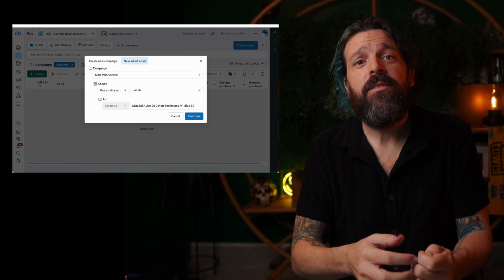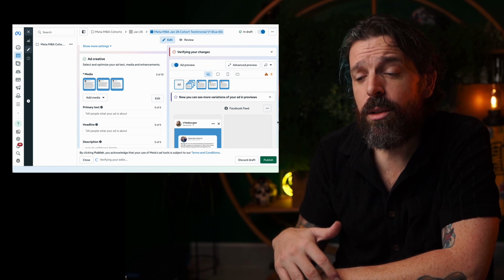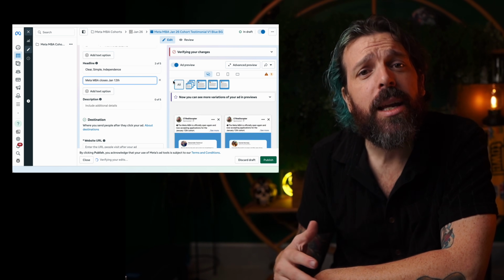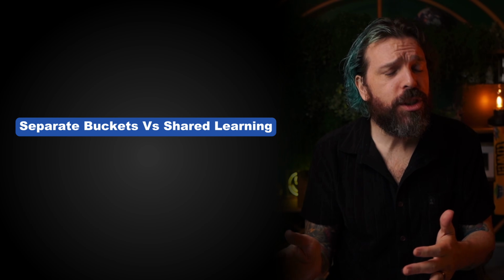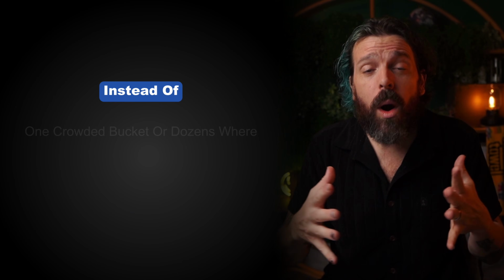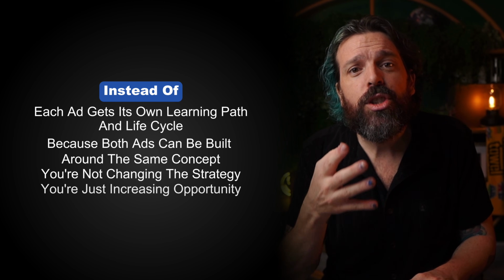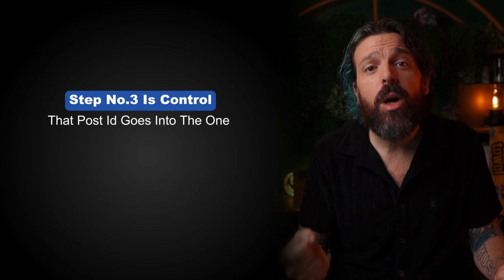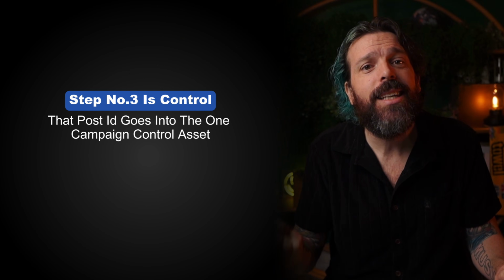Copy This NEW Meta Ads Strategy, It'll Blow Up Your Business (Post-Andromeda)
Most advertisers are working harder every month for the same results because they’re testing the wrong way.

In this video, I show you the exact post Andromeda system I use across brands, clients, and students spending over a million dollars a week on Meta. It starts with the 3:2:2 flexible ad. Three creatives, two primary texts, two headlines. Shared learning. Clean signals. No fragmented post IDs fighting each other.

Then I show you how to read what Meta believes using the only signal that matters: spend. How to harvest winners without interrupting what’s working. How to pull post IDs the right way. And how to plug those assets into a stable control environment so you can scale without chaos.

Flexible ads are not a trick. They’re infrastructure.
Build the system, raise the floor, and make “yes” the default answer to the question: can I spend more money tomorrow?

Join Disrupter Academy free and get the full system, templates, and help inside your ad account.

00:00 The Most Misunderstood Meta Ad Format
00:28 Build a 3:2:2 Flexible Ad Step by Step
00:53 The Only Inputs You Need (3 Creatives, 2 Texts, 2 Headlines)
02:47 Spend Is a Meritocracy (Stop Trying to Be “Fair”)
03:31 Why Separate Ads Break Learning
04:35 It’s Not Ad Fatigue, It’s Fragmented Data
05:24 Why 3 Creatives and Only 2 of Each Copy
07:14 How to Test More Creatives Without Confusing Meta
09:00 How to Harvest Winners Without Turning Off Wins
10:49 Pull Post IDs from the Inbox (Unicorn Detection)
12:30 The Full System: Flexible → Harvest → Control → Scale
14:46 The Math of Scaling (5 Percent, 3 Times a Week)
15:07 Flexible Ads Are Infrastructure, Not a Trick
15:46 The Only Question That Matters: Can I Spend More Tomorrow